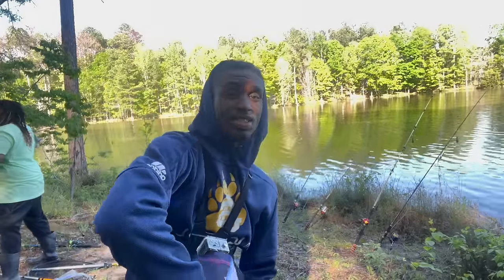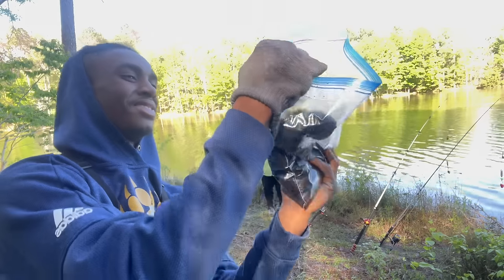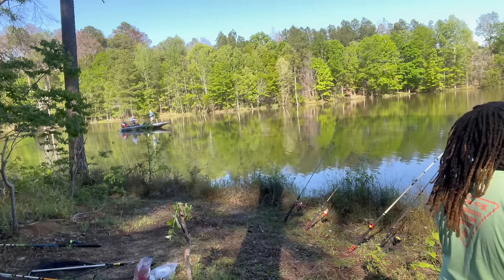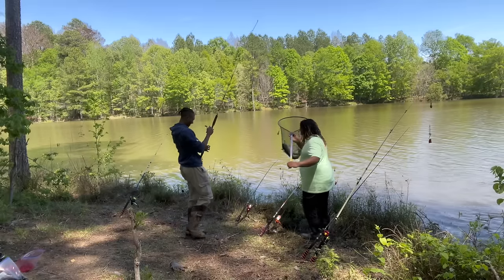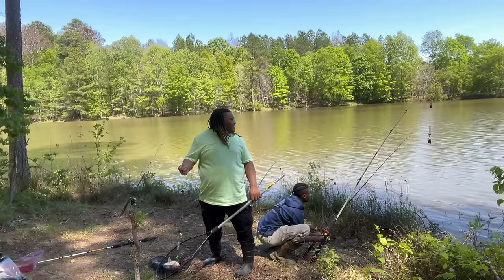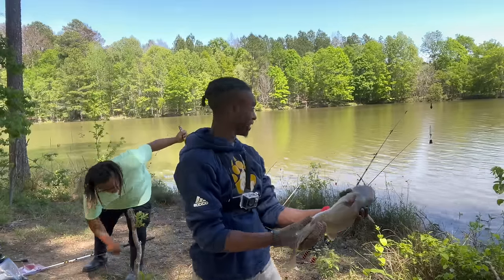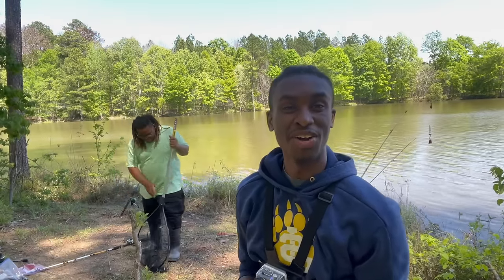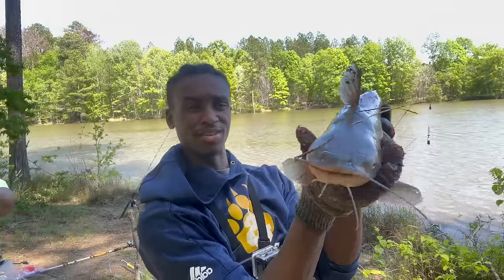The MONSTER CATFISH RETURNED😦‼️(Part 2🔥)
WASSUP TASTIX GANG and NEW FAMILY MEMBERS today George and I went back for the MONSTER CATFISH I lost last time and HE CAME BACK AGAIN‼️This video has a ton of action and God blesses us with perfect weather.

My buddies channel COPY AND PASTE THIER NAME‼️‼️

Reels: CURBSIDEPick up todayLew's - Xfinity Spinning Reel and Fishing Rod Combo, 6-Foot 6-Inch Rod, Orange, Orange|Black$68.00Walmart3.4(7)Get it todaySpinning · 6 ft long

In storeBass Pro Shops Whuppin' Stick Spinning Combo - WS3066MS-2$34.99Bass Pro Shops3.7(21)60-day returnsStore rating 4.6/5Composite · Spinning

Pick up todayBass Pro Shops MegaCast Spinning Combo - MGTS1056L-2$44.99Bass Pro Shops4.9(8)60-day returnsSpinning · Graphite

Lures:
 Z-Man Chatterbait Willowvibe Jigheads 2-Pack

Wild Eye Swim Shad Pearl 5$5.99Tackle WarehouseGet it by 12/19Jig

BOOYAH One Knocker 1/2 oz. Lipless Crankbait

CATFISH GEAR

-Rattles:
River Channel Fishing Rattling...

Fishing Line Rattles - 50-Count...